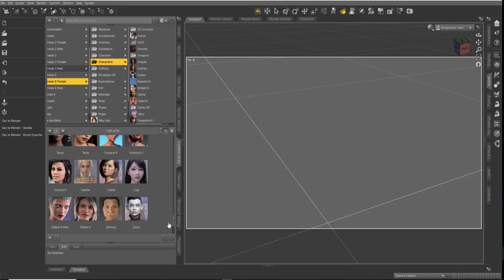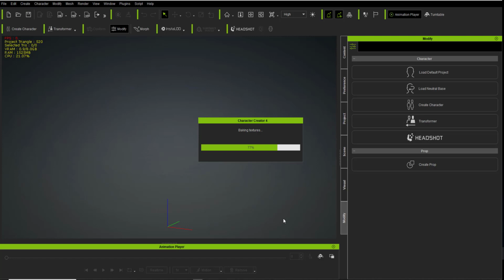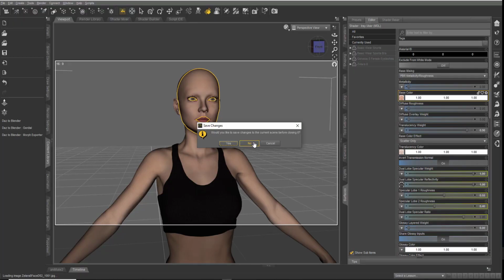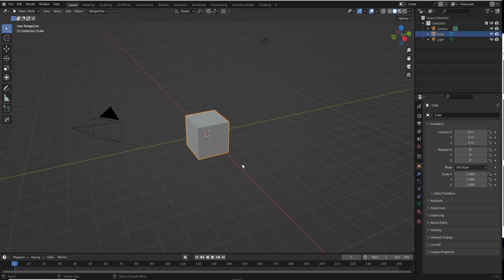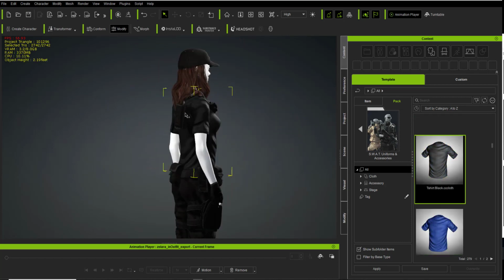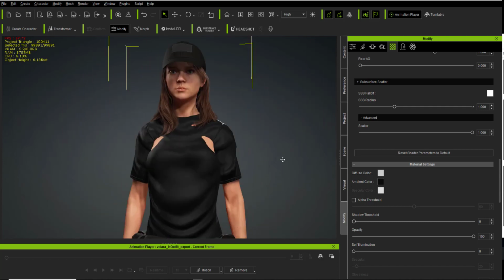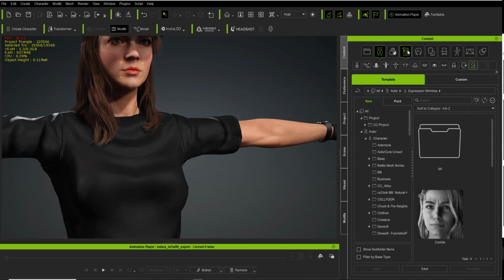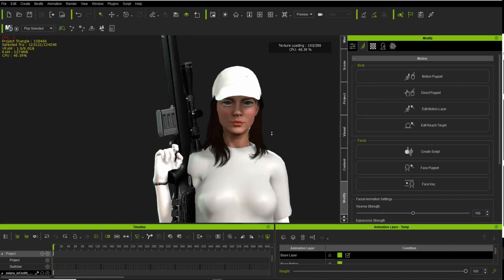King Of Iclone :My Tips and tricks on how i make custom Characters in cc4!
MAkeing Uploads again while working on my animated pilot. This is just a test upload I want to make more content to help people i hope this video does please coment and tell me if there is something you would like me to cover!

-New streaming Schedule-

 Monday
9am Stream
Archive of infinity
Tuesday
10am
Character creator Tuesdays
Wednesday
9am
Unreal Engine Film making
Thursday
11am
Modeling in Blender
Friday
9am
 Iclone Scene making
6pm
Lets play!
**Announcements who will be on the Saturday show**

Saturday
8am
Hang out wit the guys and Gals
Sunday
Invite a creator on

or

I am a animator and avid user of iclone I won a contest back in 2015 witch really launched me into this youtube thing here.

17 U.S.C. § 512(f).